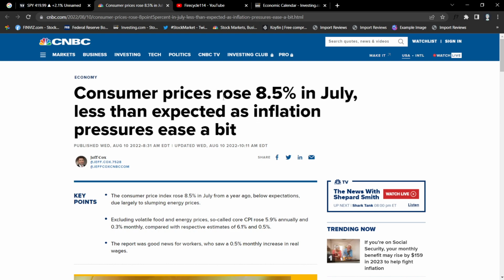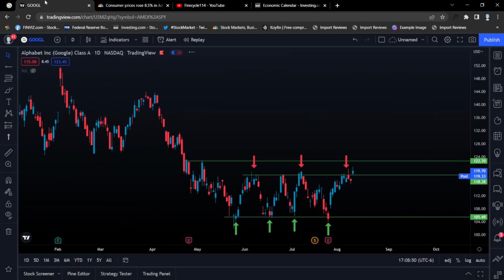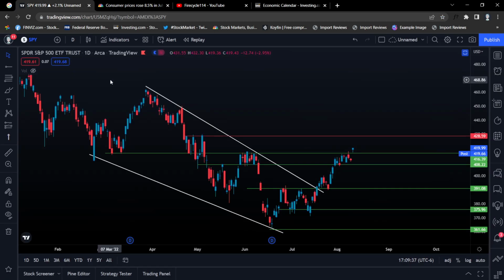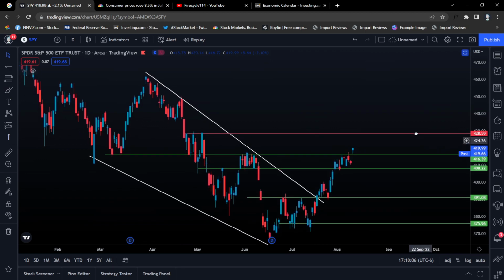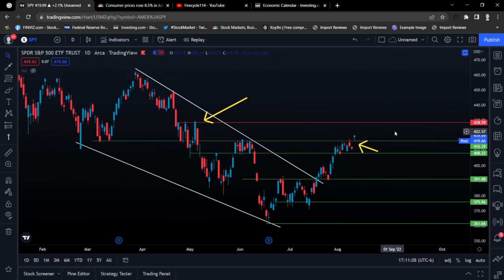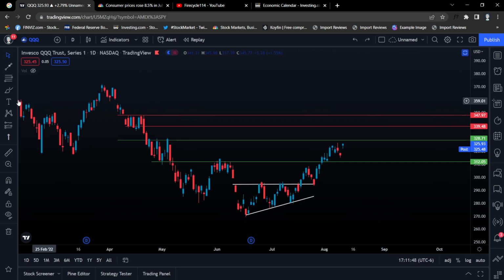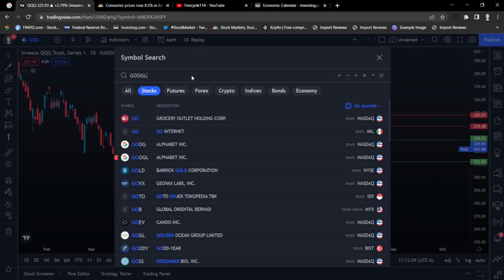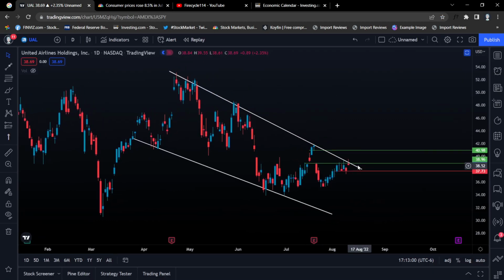Inflation Is SLOWING Down...🚀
👇 Get my Discord Bot in your Server!

0:00 - Intro
0:50 - Inflation Catalyst Tomorrow
1:28 - SPY
3:07 - QQQ
4:01 - GOOGL
4:15 - UAL
5:04 - Outro